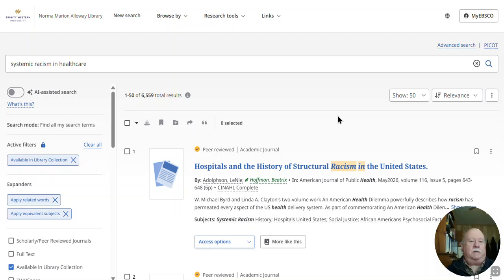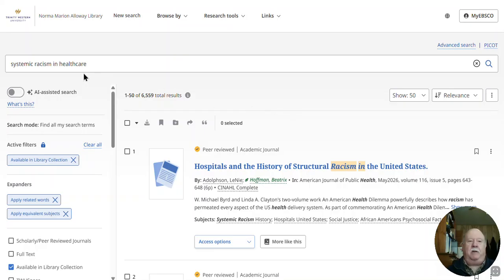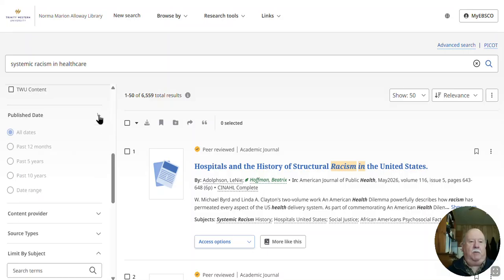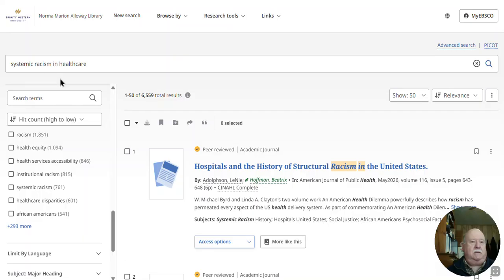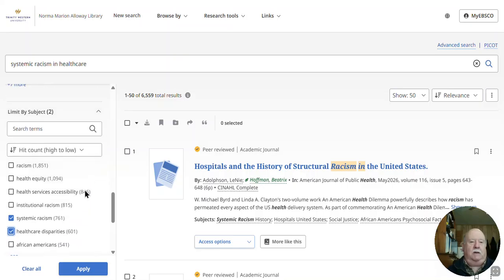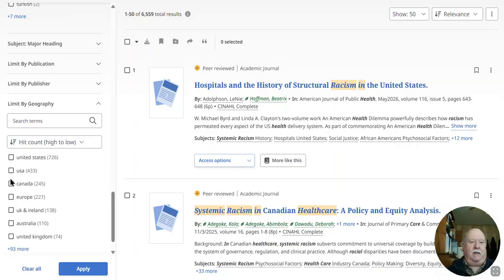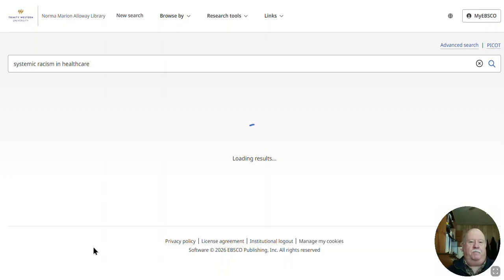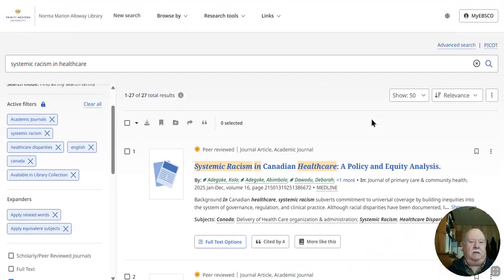Using EBSCO Filters